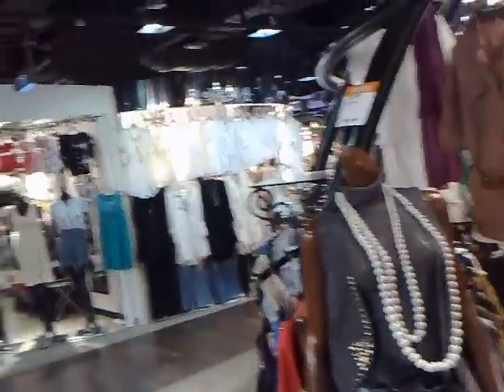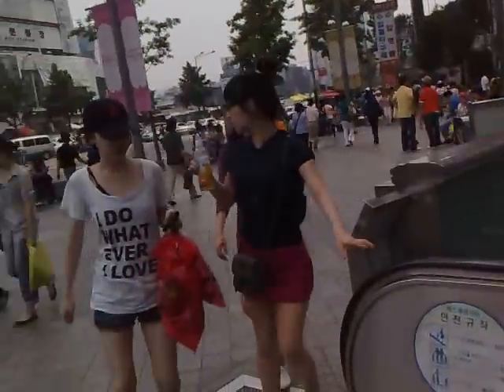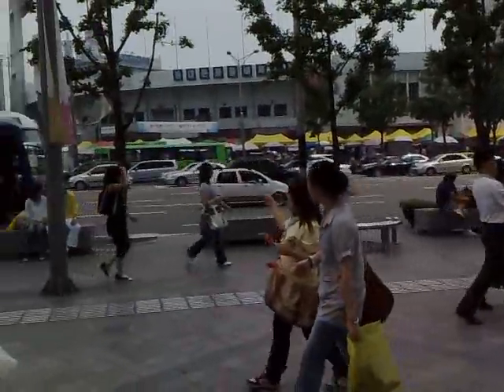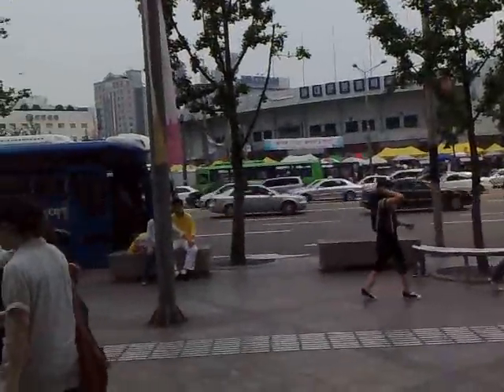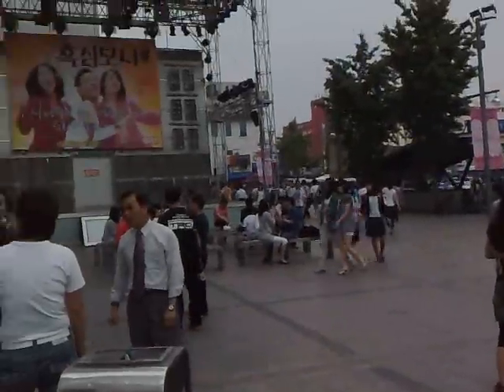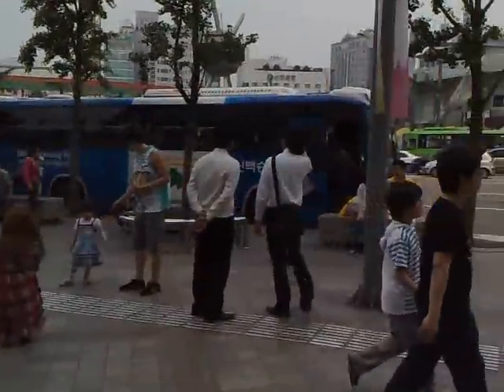Dong Dae Mun Market Seoul Filipinos in Korea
Around Dong Dae Mun Market, Doota, it is the largest wholesale market in seoul wherein multilevel buildings sell a variety of dry goods like clothes, fashion, bags, leather goods, shirts, etc.